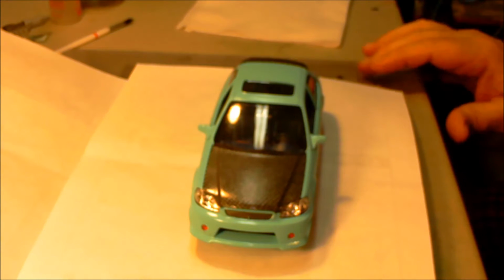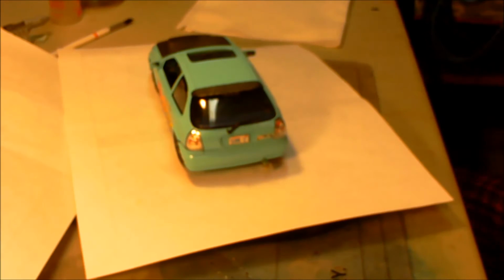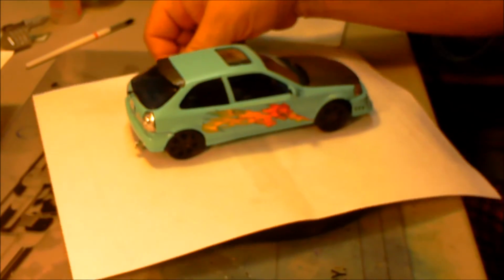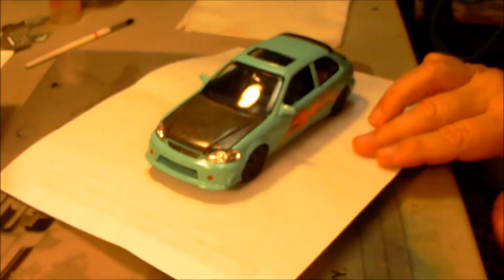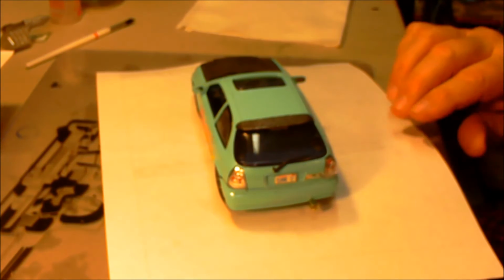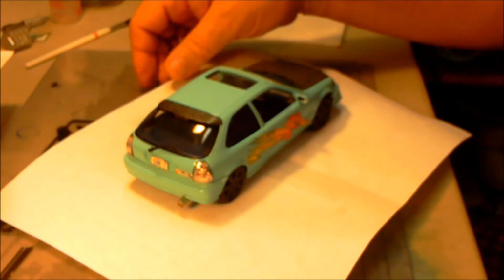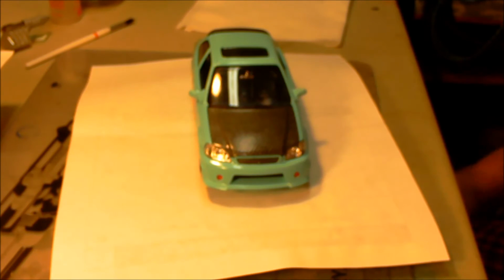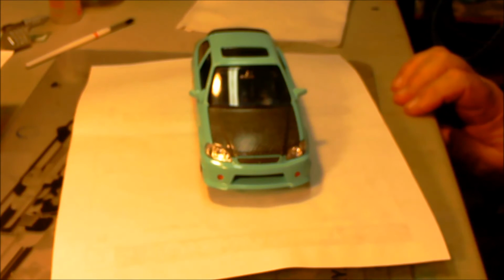Honda Civic Tuner reveal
Description  Wow I finished another one. here is the reveal of the Honda Civic Tuner I've been building. I hope to be on a roll now and show a lot more builds and videos.